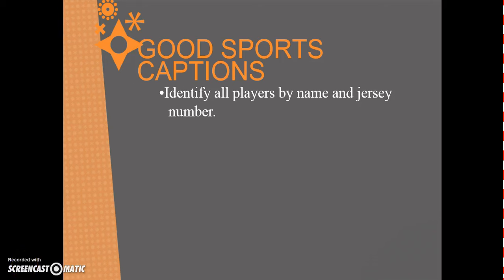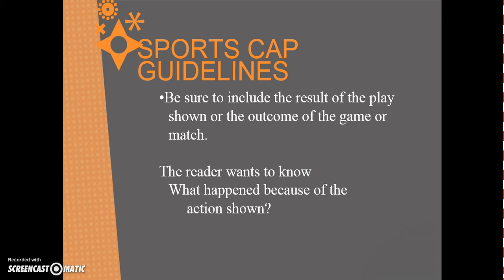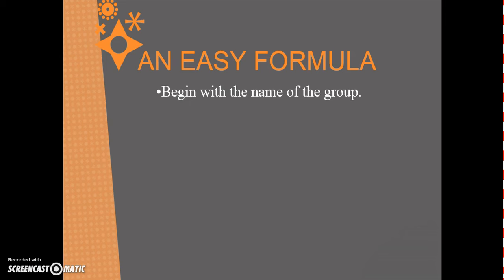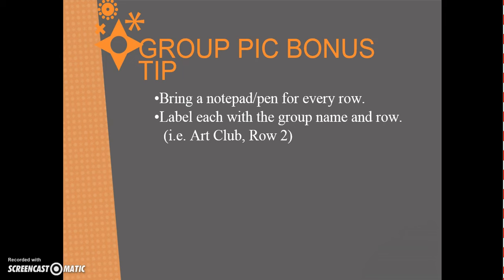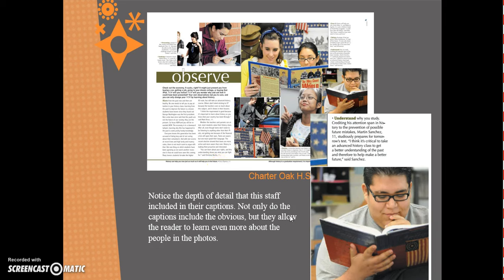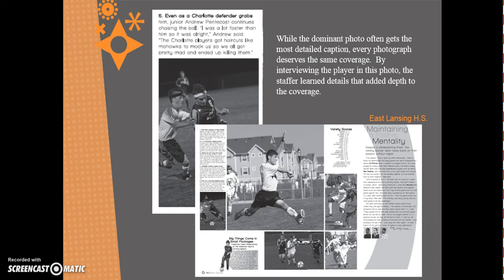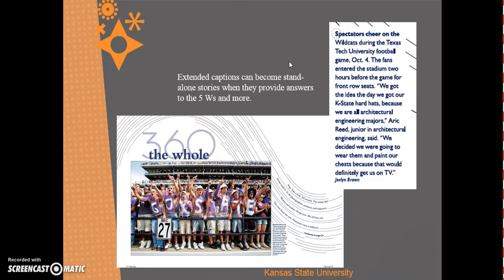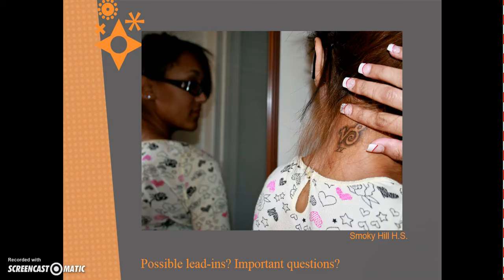Creating correct and captivating captions - Part 2